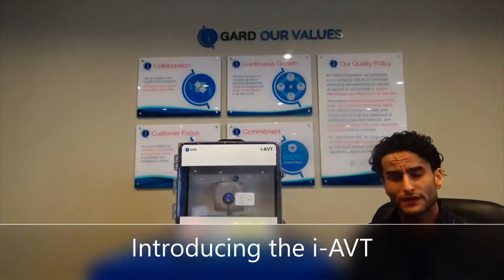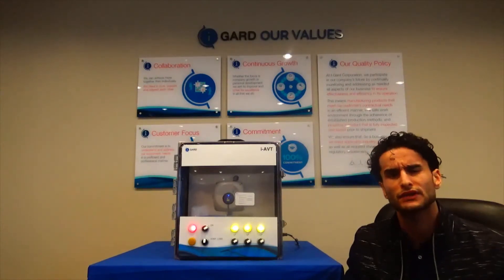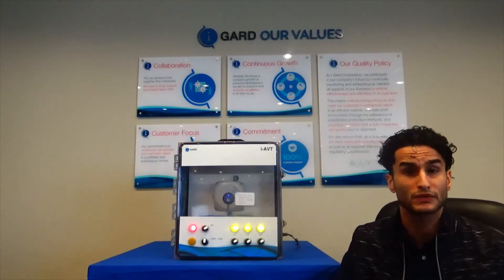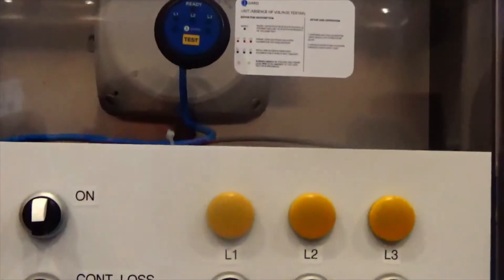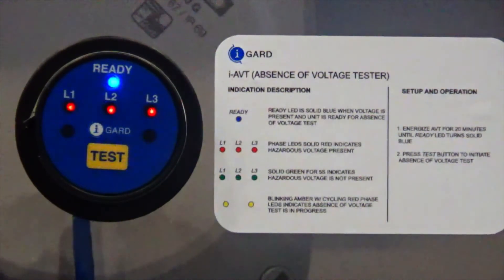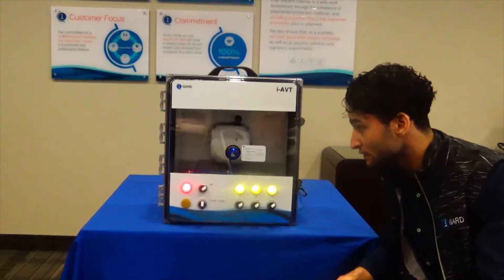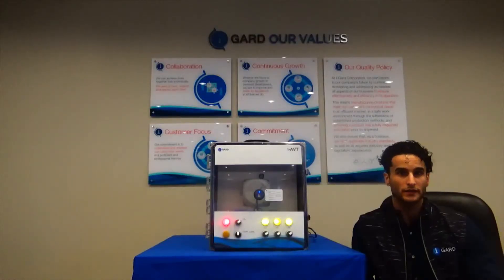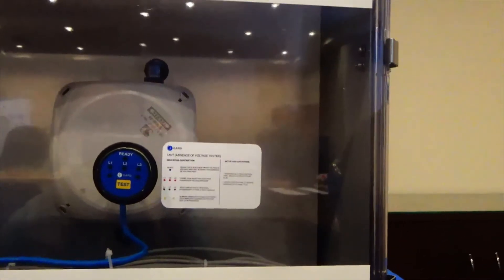i AVT (Absence of Voltage Tester) Demo Presentation Video_2021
Demonstration video:

- Introducing i-AVT
- Construction details
- Demonstration
- Summary of indication LED and components.

to get more information about i-AVT Absence of Voltage Tester and to know more about our solutions for Ground Fault and Arc Flash Protection.